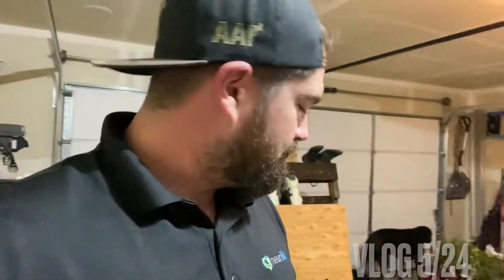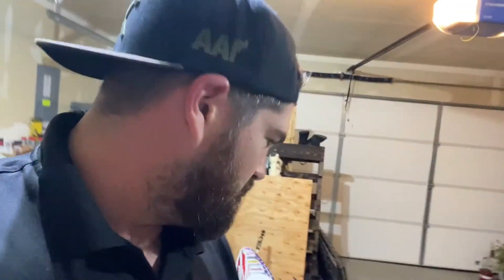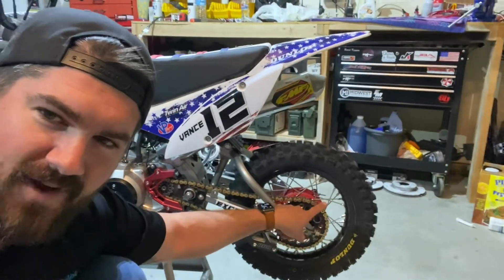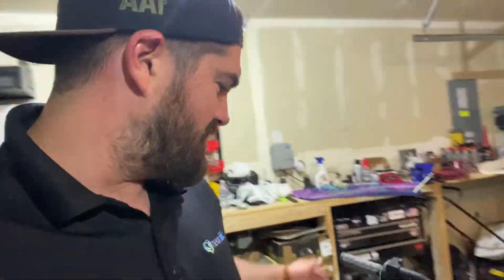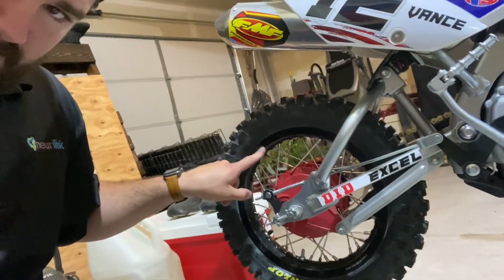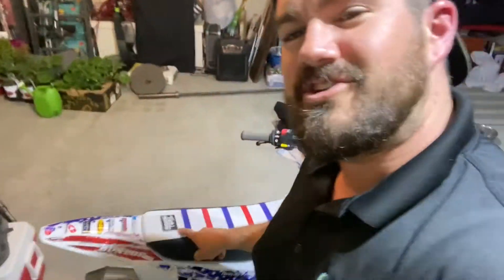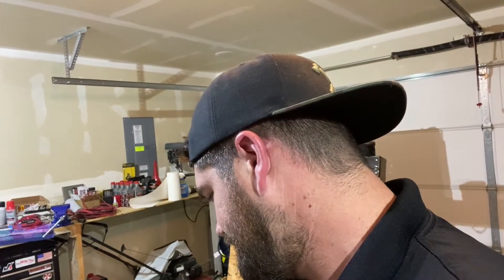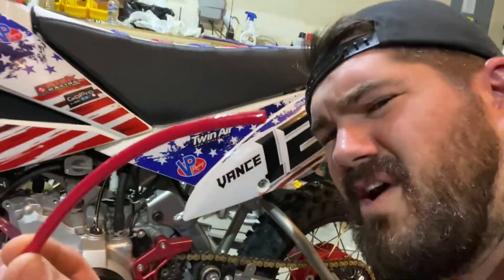Bike update and questions for you!!